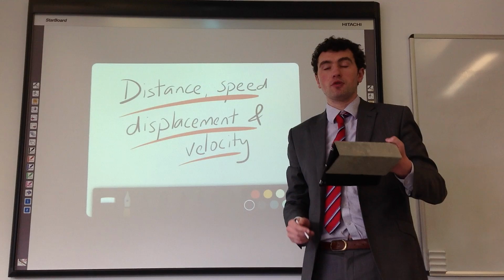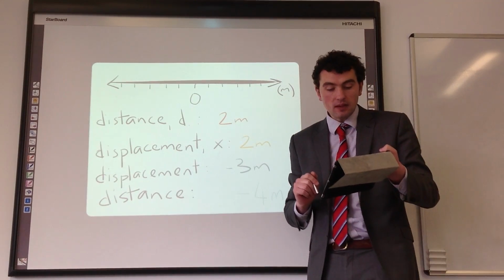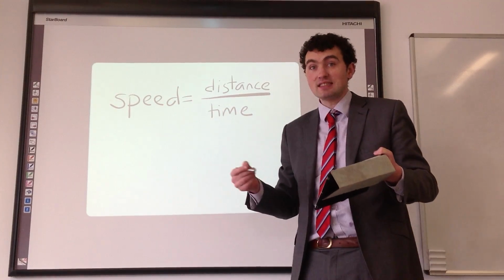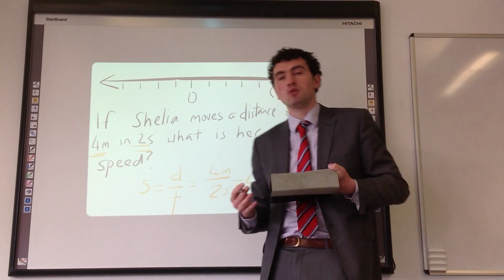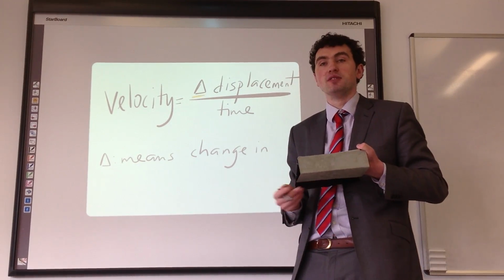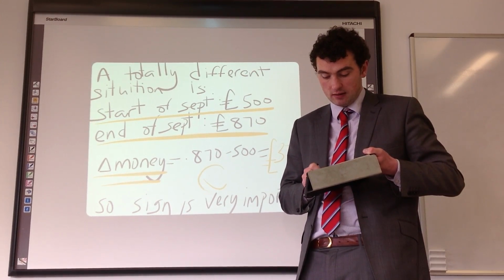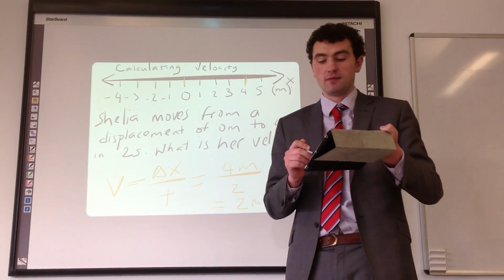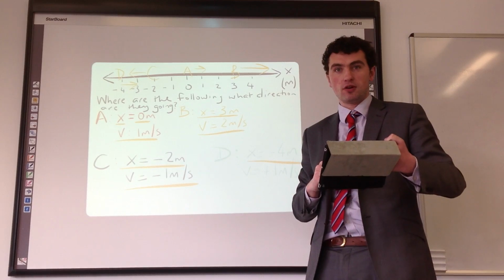Distance, Displacement, Speed and Velocity